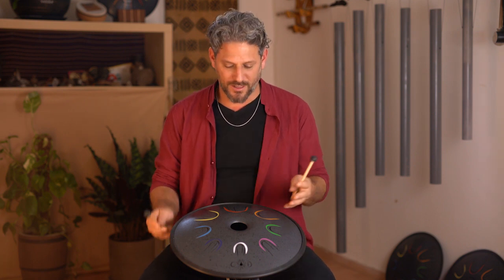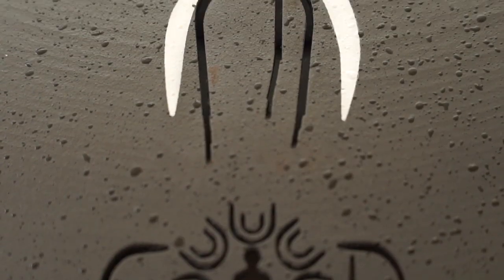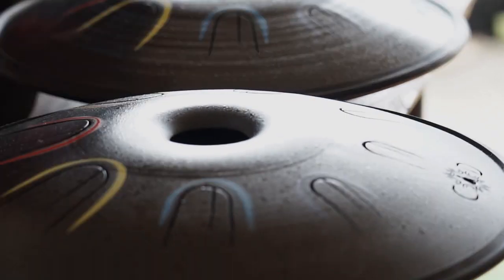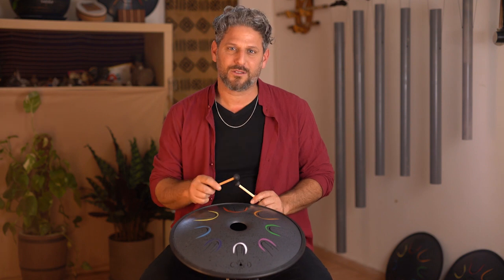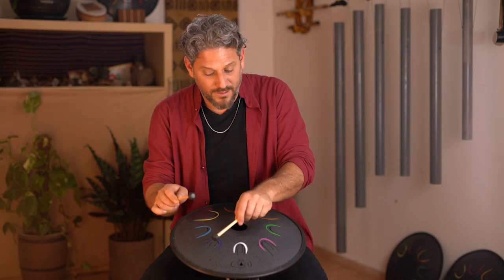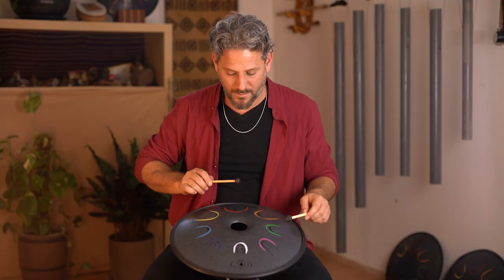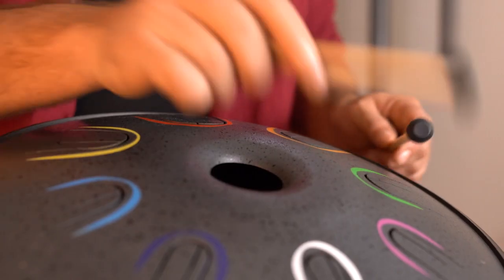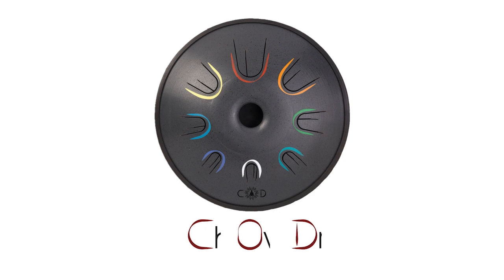New COD - Chakra Overtone Drum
Hidai Liberman presents the new version of the Chakra Overtone Drum - COD.

We are proud and excited to share the new and improved COD.
2020 brings a new wave of drums and other instruments to support your journey.
for more info and orders.